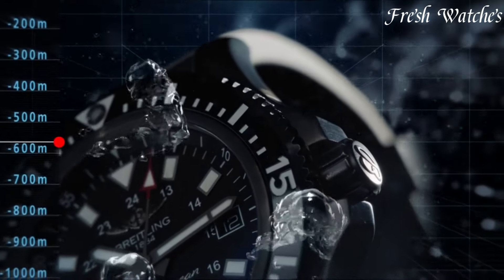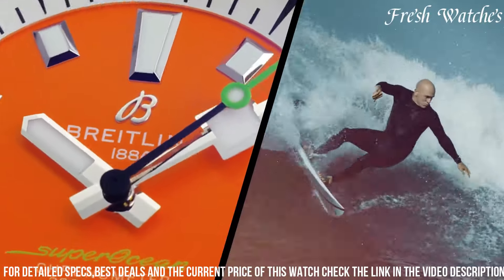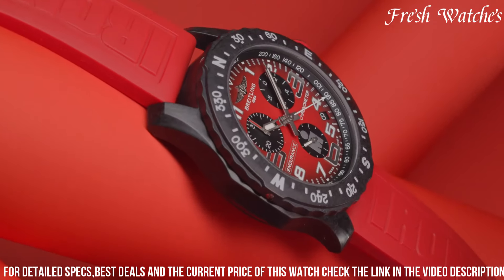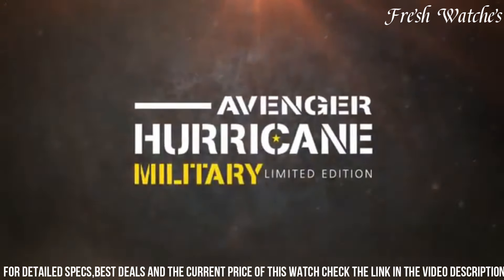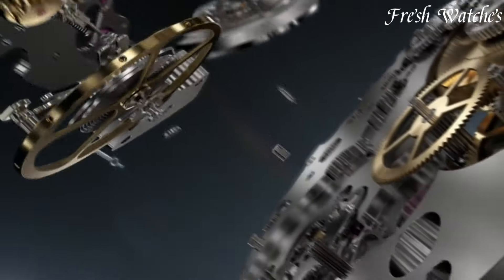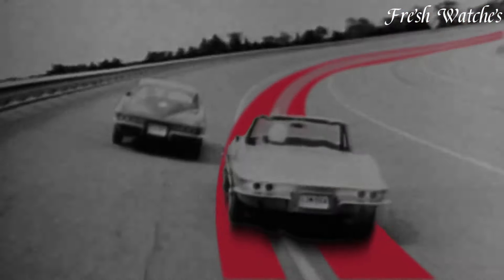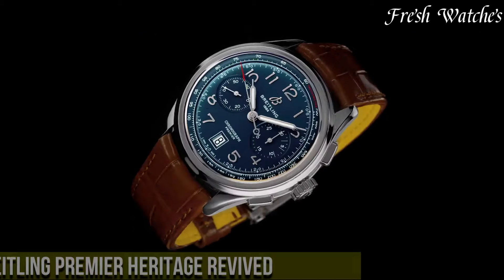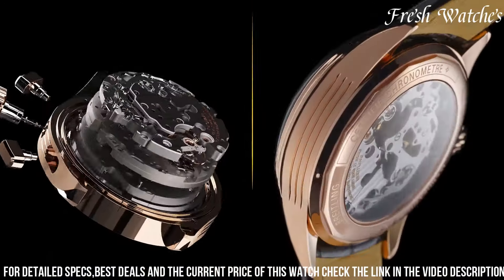Best Breitling Watches 2024: You Should Know About!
Links to the Best Breitling Watches 2024 are listed below. At Fresh Watches, we've researched the top 7 Best Breitling Watches 2024 on Amazon saving you time and money.

➤ 10. Breitling aviator 8 curtiss warhawk

➤ 9. Breitling transocean chronograph edition

➤ 8. Breitling superocean 44 special blacksteel

➤ 7. Breitling superocean 2022

➤ 6. Breitling endurance pro ironman

➤ 5. Breitling avenger hurricane military watch

➤ 4. Breitling navitimer rattrapante

➤ 3. Breitling toptime classic cars

➤ 2. Breitling avenger blackbird watch

➤ 1. Breitling premier heritage revived